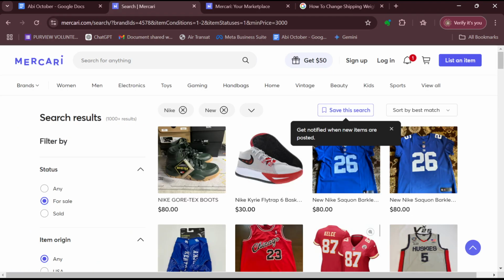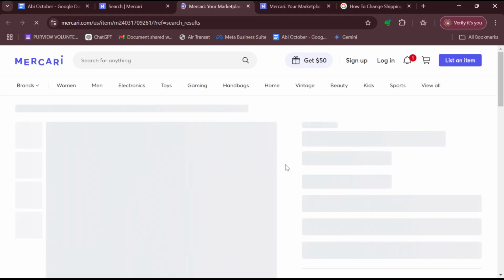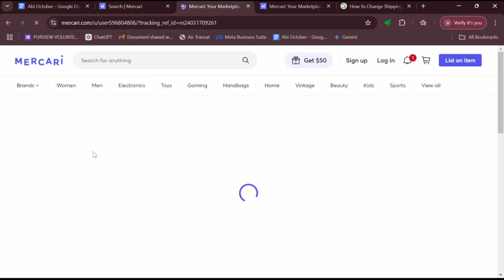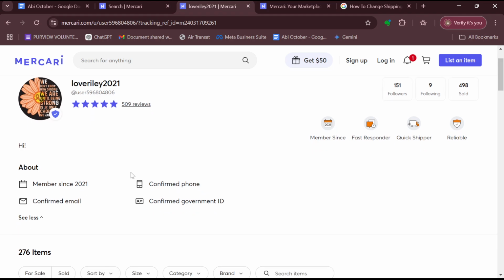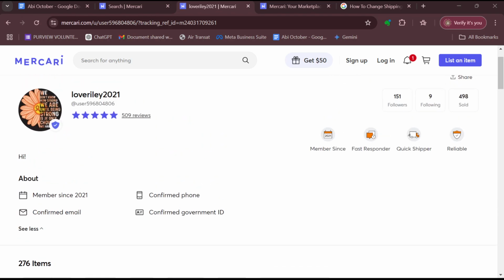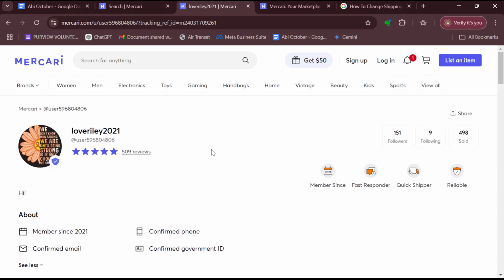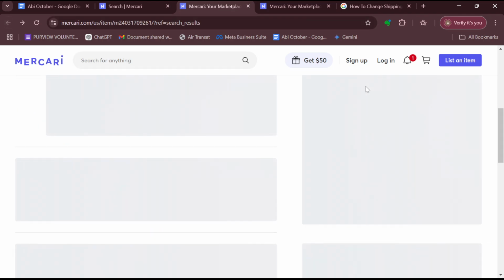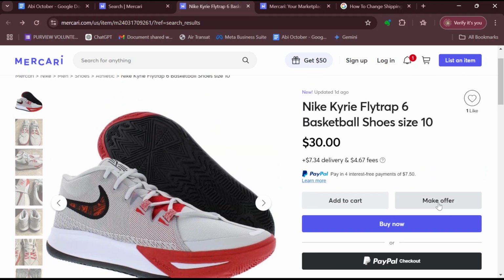How To Contact A Seller On Mercari (Quick Tutorial)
In this video I will show you How To Contact A Seller On Mercari. It would be good if you watch the video until the end so that you don't miss important steps.